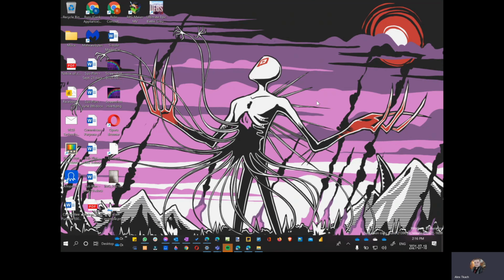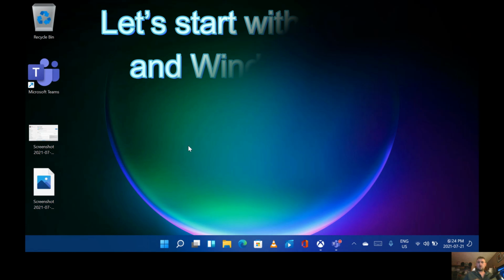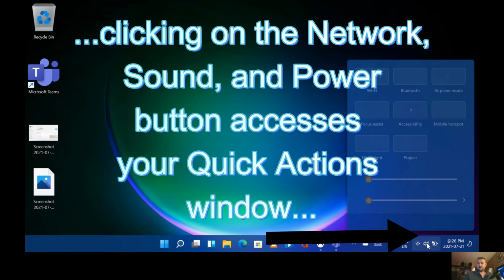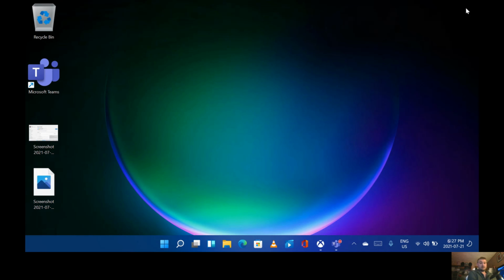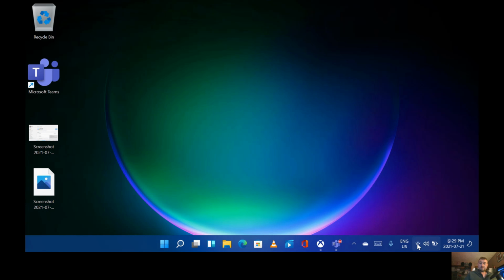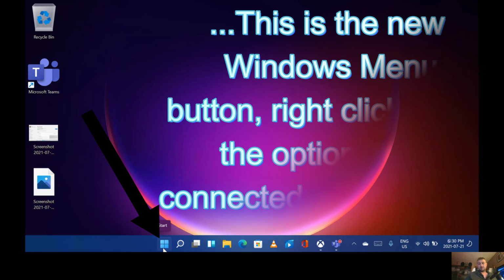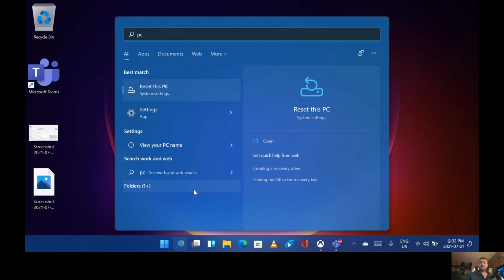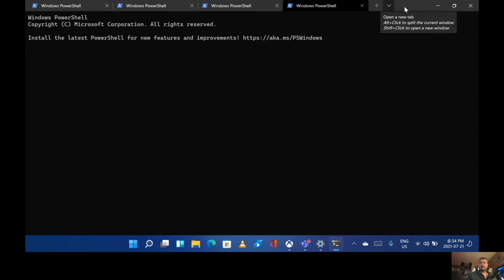Windows 11 Overview Part 1: The Taskbar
In this video we do a quick overview/orientation of the Windows 11 Taskbar features and how to get setup on the insider builds now, so you can get your hands on Windows 11 goodness before its official release in late 2021.

This video is meant to target tech enthusiasts and folks who want to learn a little bit about  product upgrades/features in an easy so consume, non-technical way. At Alex Tkach - FQE I pride myself on sharing my love of technology with the world, to show folks that change is only scary if you let it be that way.